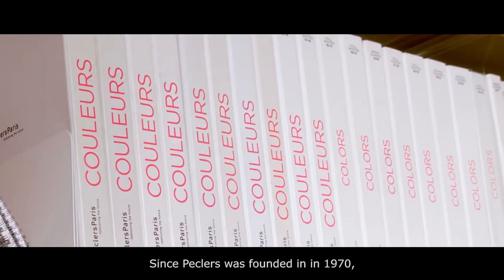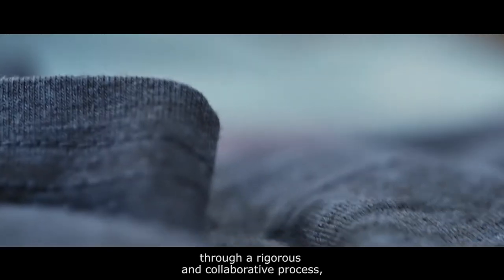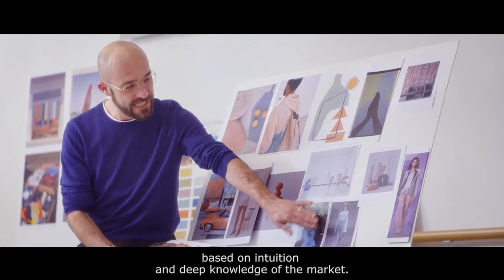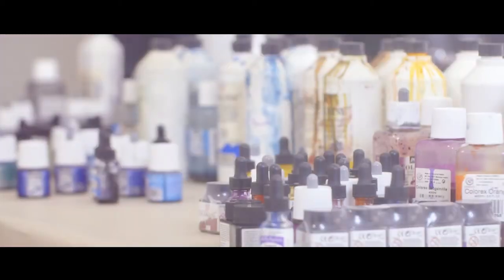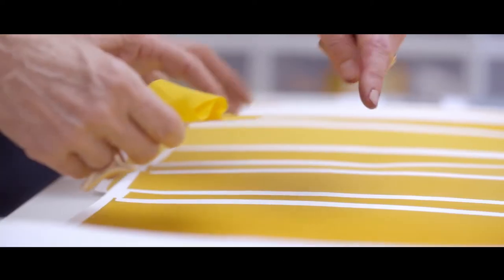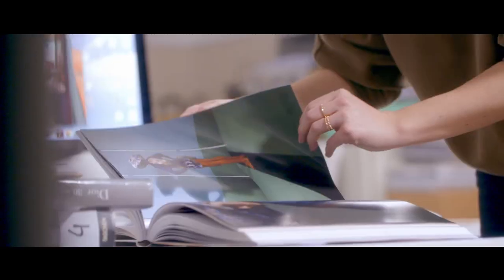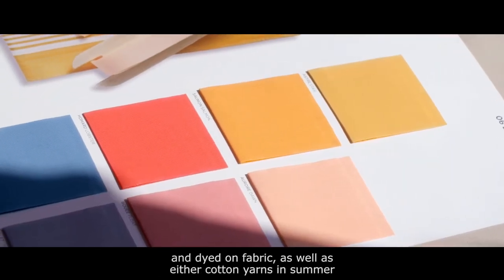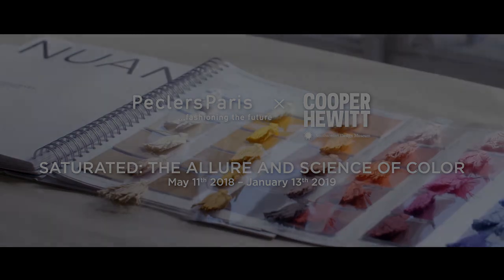Saturated: The Allure and Science of Color | Peclers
The trend forecasting book from Peclers Paris is one the best-selling books on color every year. In this video, Peclers describes the process by which each year's forecasts are made.

Part of the exhibition "Saturated: The Allure and Science of Color," on view at Cooper Hewitt through January 13, 2019.